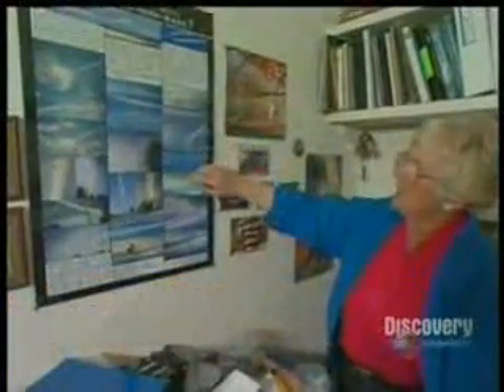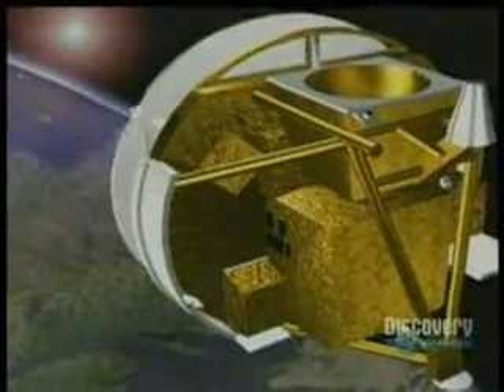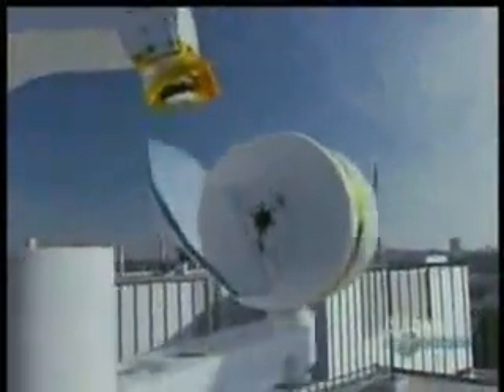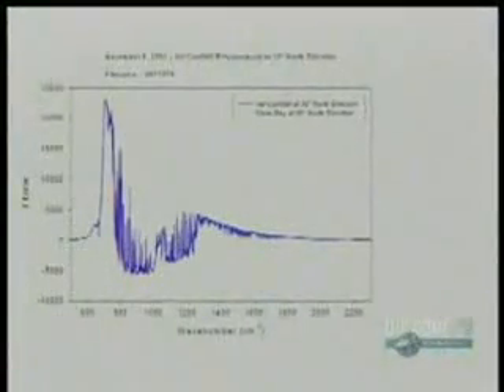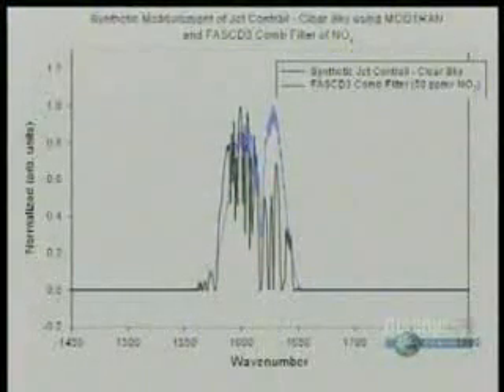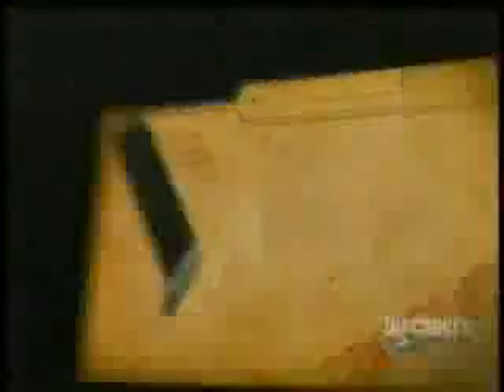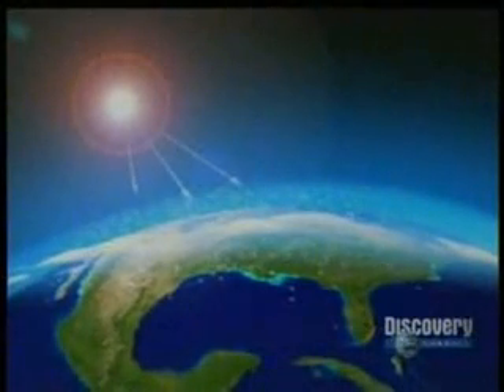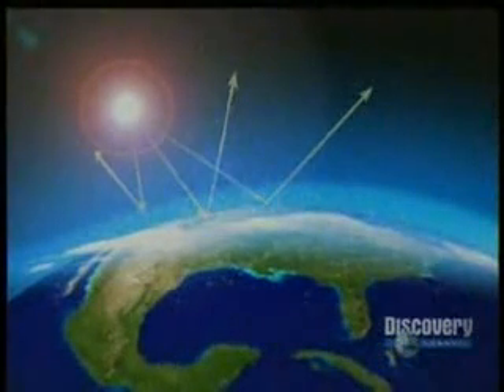Chem trails on the Discovery Channel part 1 of 3